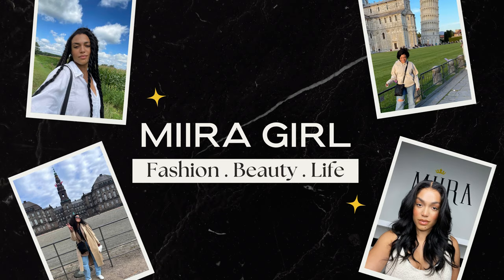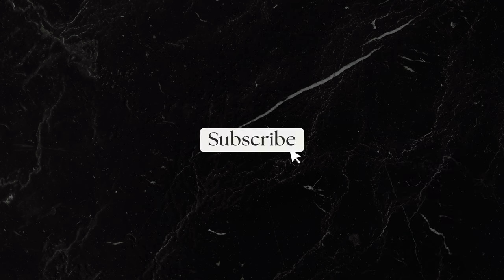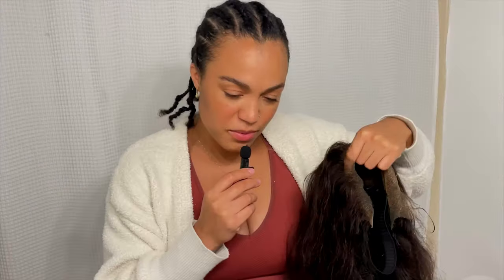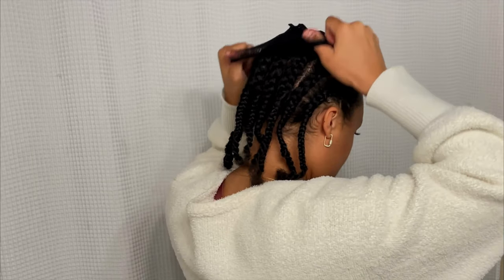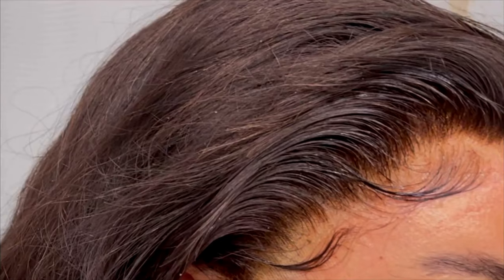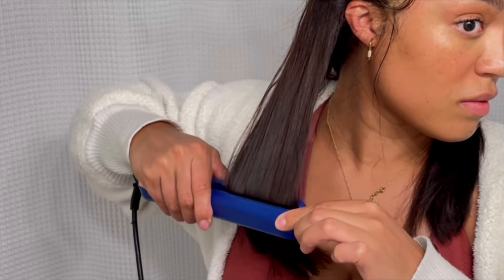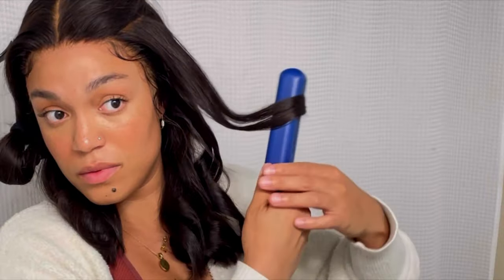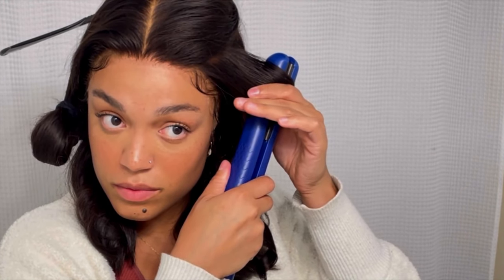She made it 365 days | Hd 13x6 Wig Install | MIIRA HAIR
🌟 Welcome to MIIRA GIRL CLUB! 🌟

In today's video, I am thrilled to guide you through the process of installing one of my most natural wigs from MIIRA. Whether you're a seasoned wig enthusiast or a beginner exploring the world of wigs, this tutorial is tailored just for you!

🎥 Time Line:

✨ About MIIRA:
At MIIRA, we pride ourselves on offering high-quality, versatile, and stylish wigs designed to empower you with confidence and flair. Our wigs are crafted with premium materials, ensuring comfort and natural beauty that suits every occasion.

🌸 Wig Featured in this Video: 13x6 180% HD Lace Wig (coming soon)

🛍️ Explore Our Collection:

Discover our exquisite selection of ready-to-wear wigs, expertly crafted to perfection. From the deep richness of 1B to the sun-kissed radiance of blonde, our wigs are available in their most natural states. Each piece is a masterpiece, designed to enhance your beauty and boost your confidence.

If you enjoy this tutorial and want to see more wig tips, tutorials, and exclusive offers, make sure to hit the subscribe button and ring the notification bell so you never miss an update from MIIRAGIRL!